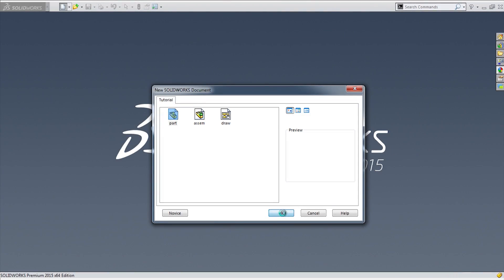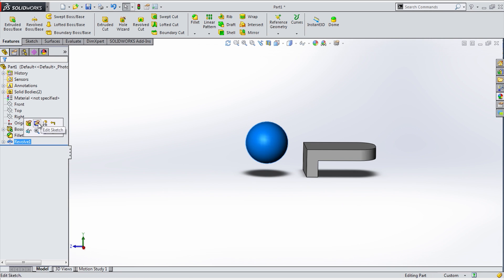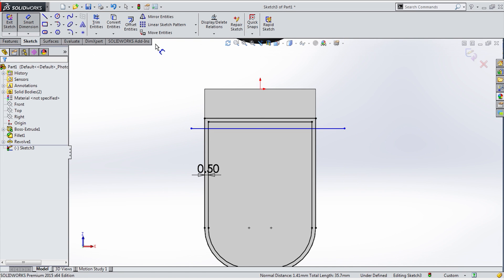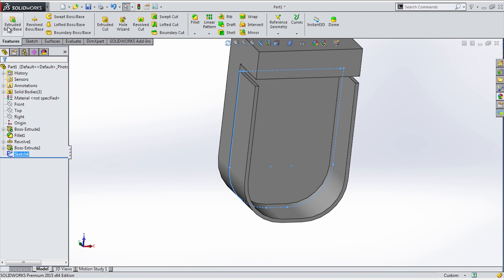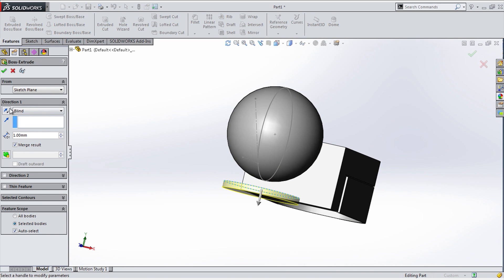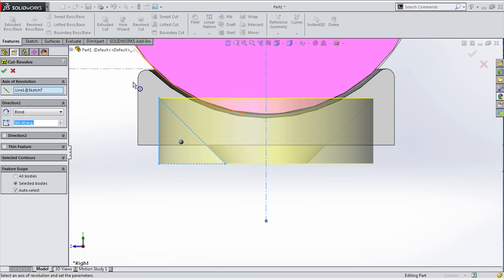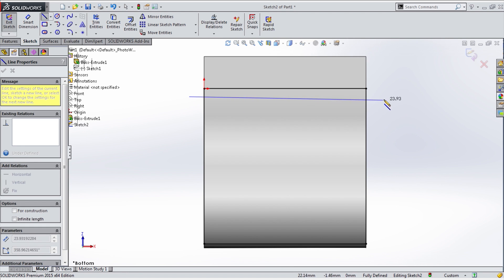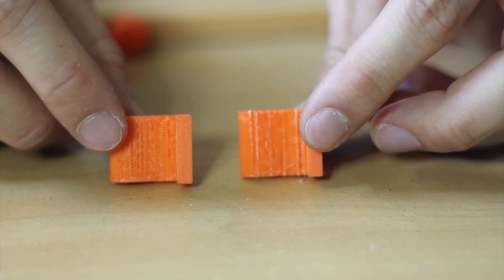Tutorial : Improve Your Prints with Entirely Custom Supports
Dealing with support material can be a pretty frustrating part of 3D printing. Even with slicers improving their supports, it's sometimes better to take things into your own hands. In this episode, I go step-by-step through my method of building supports into my models... plus a few bad jokes.